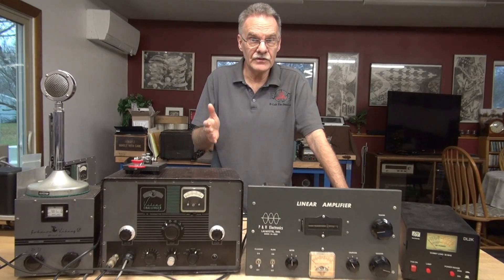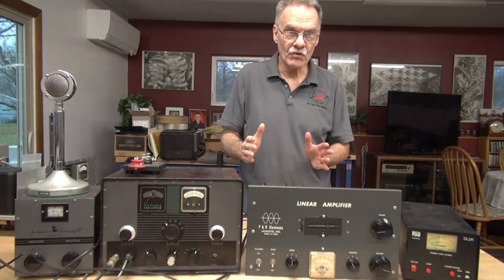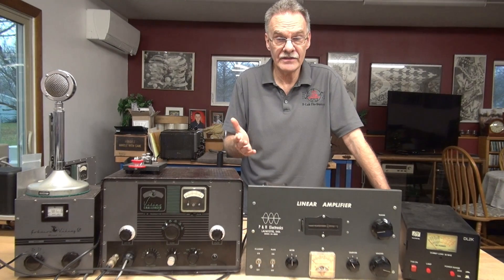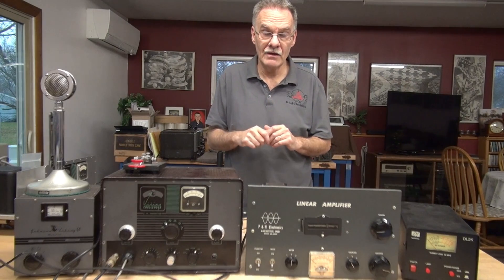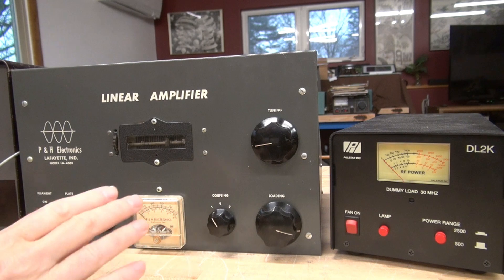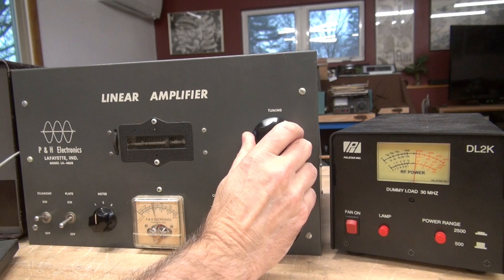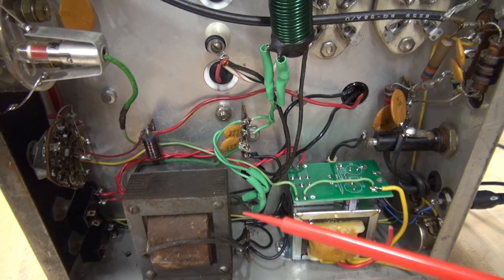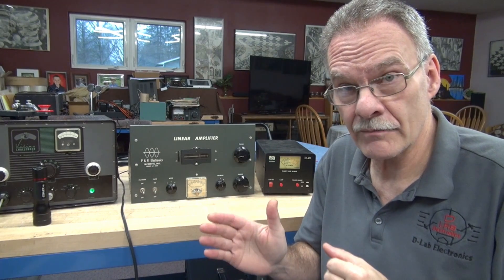D-Lab Modified P&H LA-400 Ham Linear 572B tube amplifier Low power RF output problem Follow UP Fixed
Follow up test after repair/update. After receiving great feedback/advice from all of you on YT, the LA-400 is operating! I had made a few boo-boos. Luckily they were easy to correct. Thank you all for the kind comments and brainstorming session! I will be making a video showing this amplifier in action as soon as time allows. Updated schematic. A great linear amplifier project!